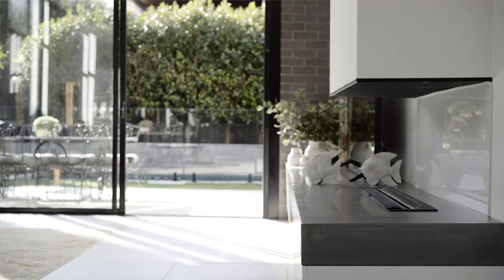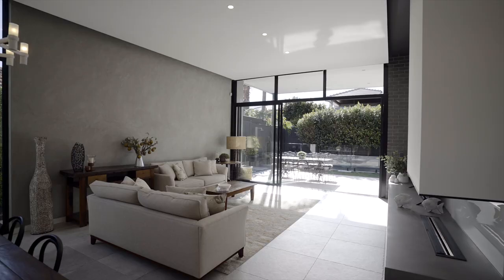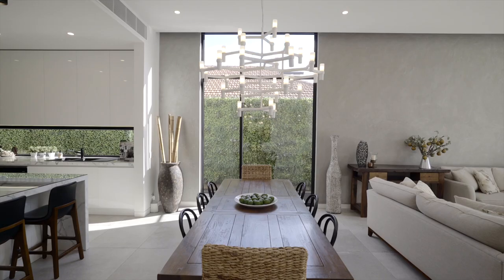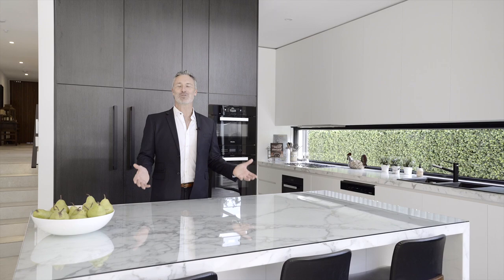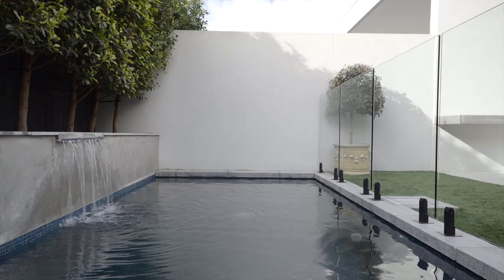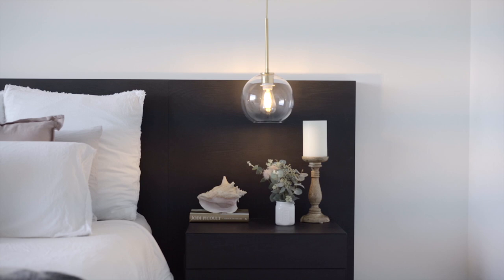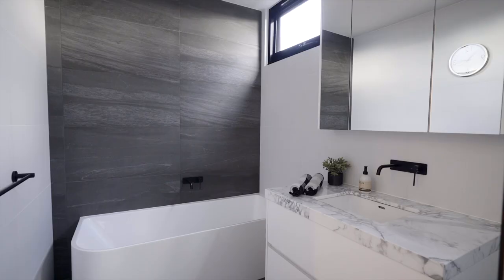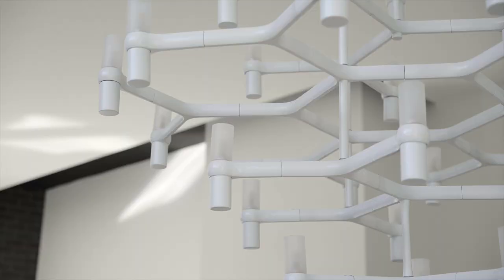6A Caroline Street, Aberfeldie